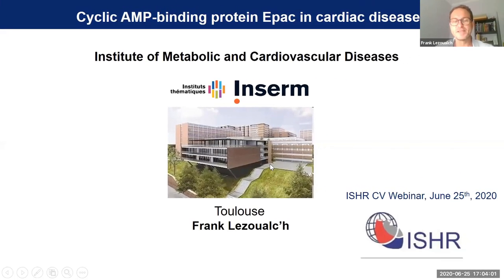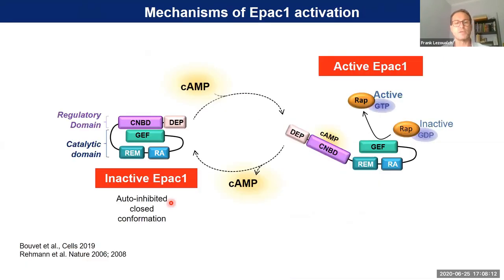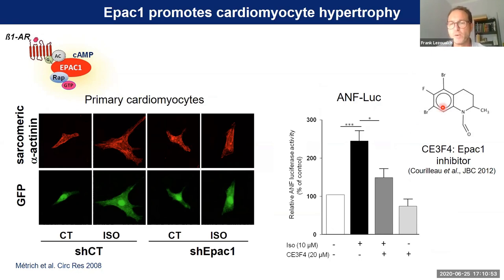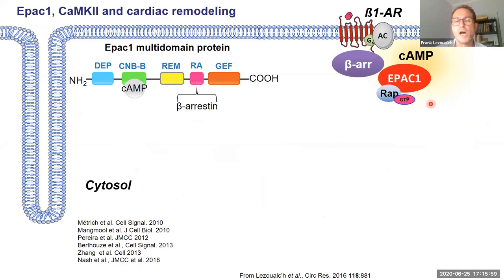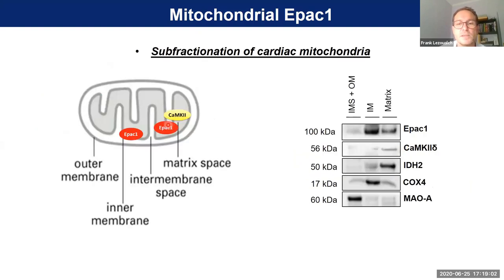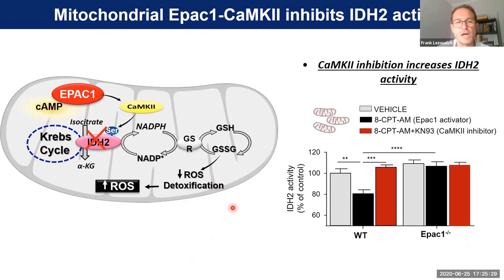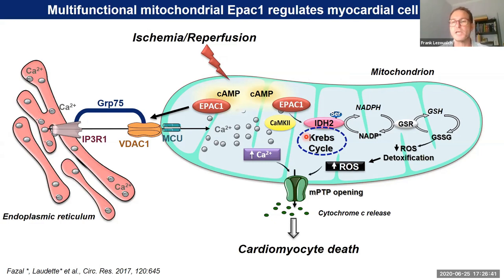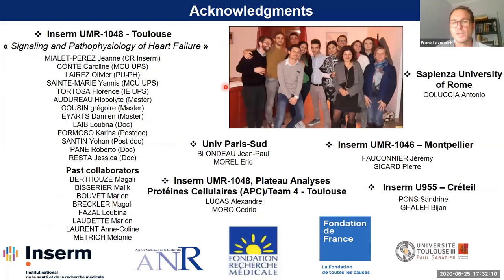Dr Frank Lezoualc’h - "cAMP binding proteins in cardiac diseases"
Besides the classical Protein Kinase A signaling route, the Exchange proteins directly activated by cAMP (Epac) mediate the intracellular functions of cAMP. In this video, Dr. Lezoualc’h reviews the role of Epac in different subcompartments of the cardiomyocyte. He also highlights ongoing work from his lab on the therapeutic potential of Epac1 pharmacological inhibition for the treatment of cardiac diseases.